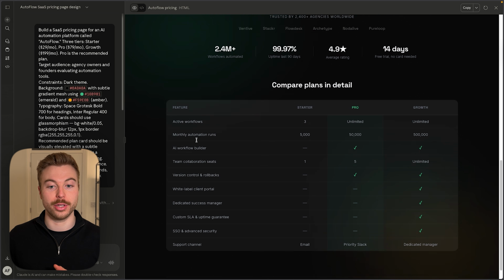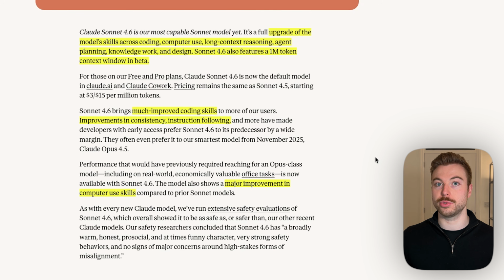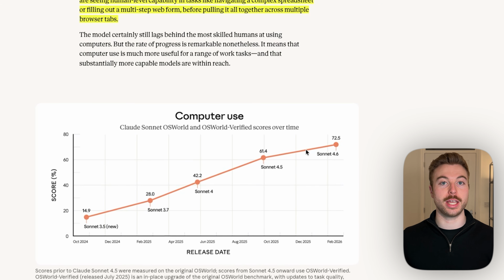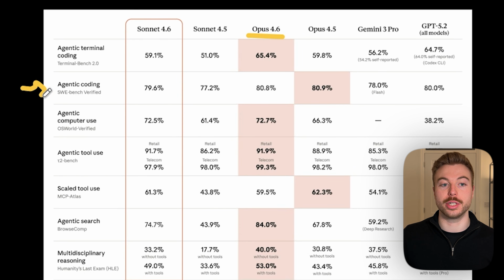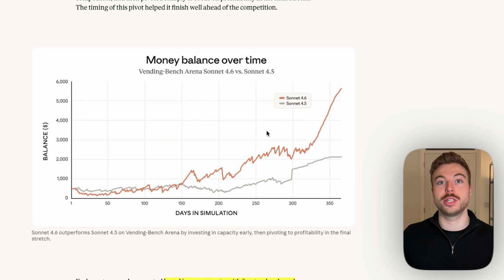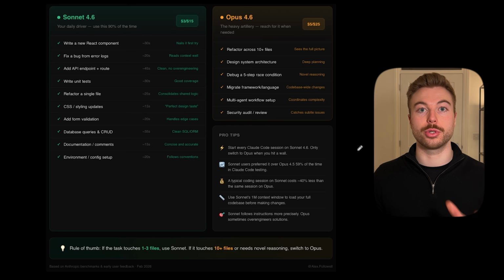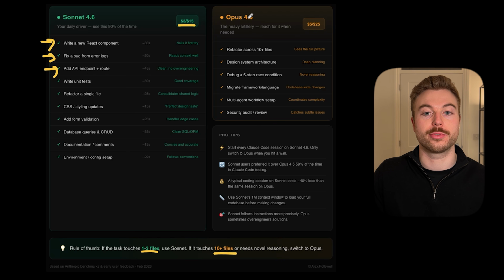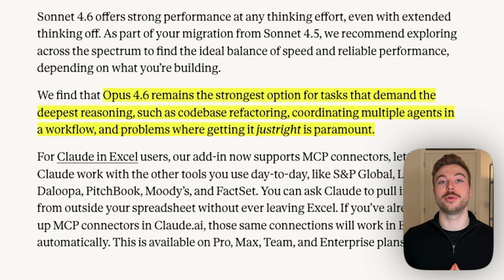Claude Sonnet 4.6 Just Changed Everything! (Real Code Tests Prove It)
Claude Sonnet 4.6 just dropped — and it delivers ~90% of Opus 4.6's output quality at 40% less cost. Side-by-side comparison: same prompt across Sonnet 4.5, Opus 4.6, and the new Sonnet 4.6 building a pricing page.

Sonnet 4.6 nearly matches Opus on agentic coding, computer use, and tool use benchmarks — and actually beats it on financial analysis and office tasks. Full breakdown of what's new, where each model wins, and when to use which.

What You'll Learn:
- Head-to-head comparison: Sonnet 4.5 vs Opus 4.6 vs Sonnet 4.6 on the same UI build prompt
- Key upgrades: 1M token context window (up from ~250K), improved coding consistency, better instruction following
- Benchmark deep-dive: agentic coding (79.6% vs Opus 80.8%), computer use nearly on par
- Computer use improvements: navigating spreadsheets, filling forms, pulling info across tabs
- The simulated business test: Sonnet 4.6 developed its own strategy of heavy upfront planning before pivoting to profitability
- When to use Sonnet vs Opus: simple tasks/fewer files → Sonnet; large complex projects/deep planning → Opus
- Practical Claude Code workflow: use Opus for big-picture planning, Sonnet 4.6 for day-to-day building

📍 Chapters:
0:00 — Intro: Side-by-Side Output Comparison
0:52 — What's New in Sonnet 4.6 (1M Context, Coding & Computer Use)
2:38 — Benchmark Breakdown: Where Sonnet Beats Opus
4:08 — When to Use Sonnet vs Opus 4.6

  I'm Alex Followell — I build real AI systems and show you how. New tutorials
  weekly.